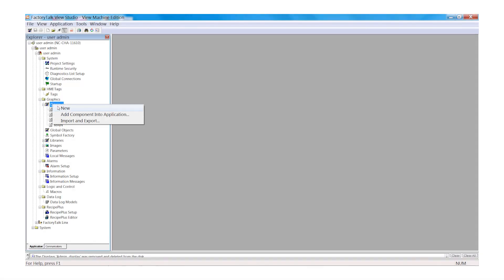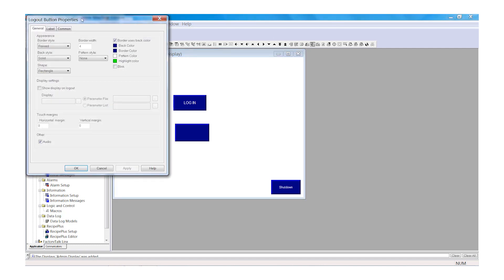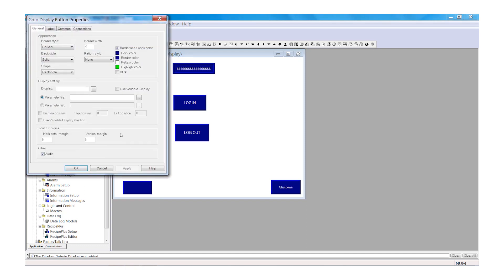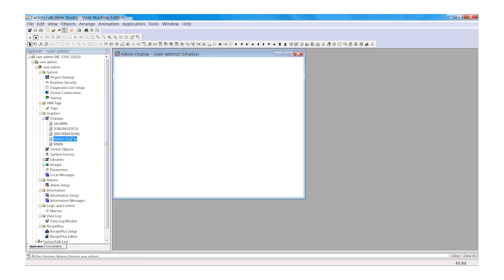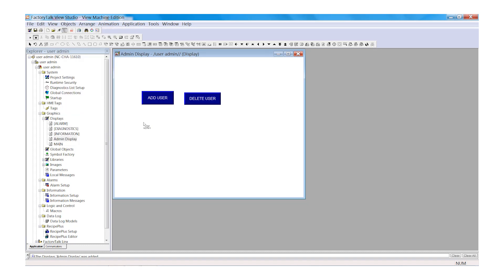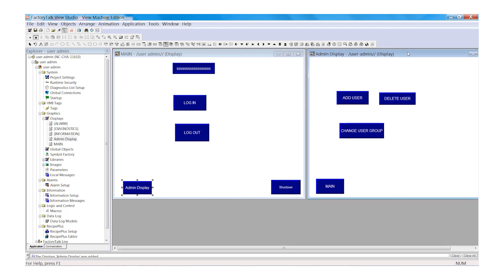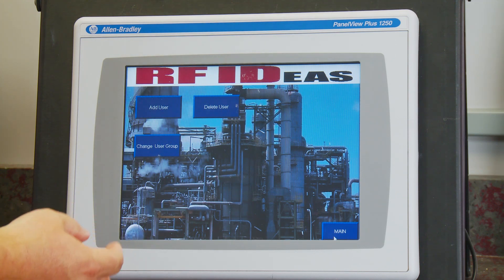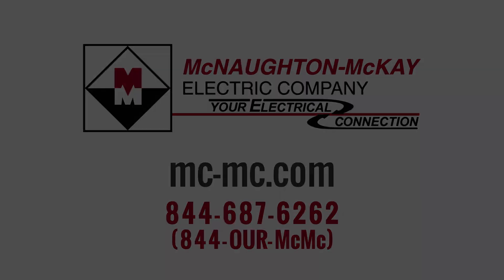Setting up an RF IDeas reader to work with Rockwell Automation FactoryTalk View ME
McNaughton-McKay’s Doug Pelton, a PLC Product Manager asks the questions, “Would you like to streamline your login process to your visualization system? Are you already using RFID tag-based security badges?” In this video, Doug will show you how to integrate RF IDeas PC Prox card reader to allow for automated login to your secure visualization system.